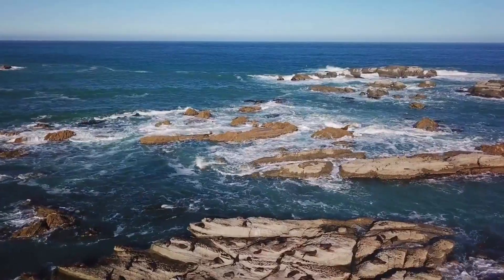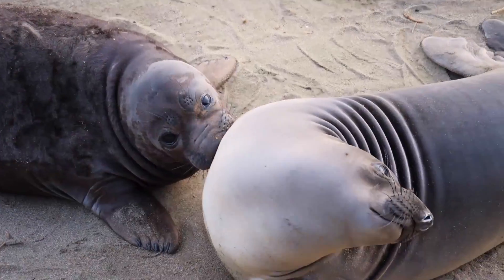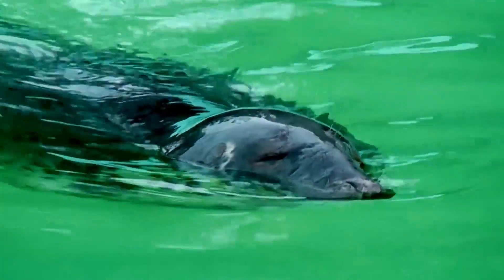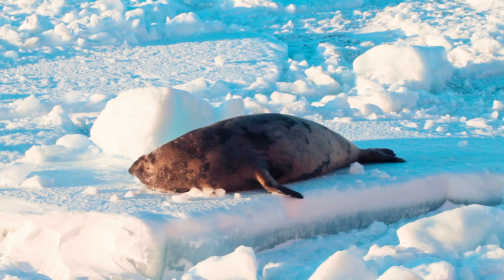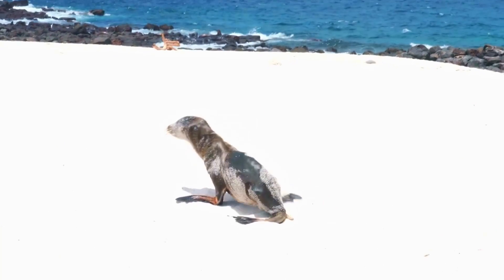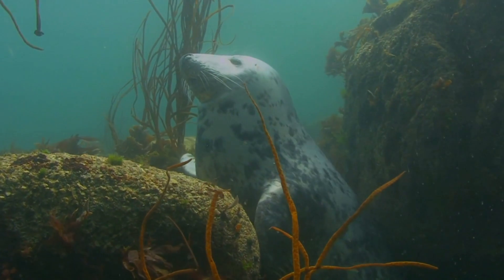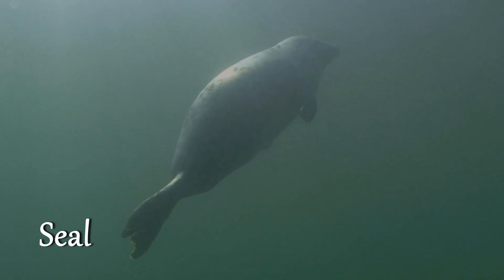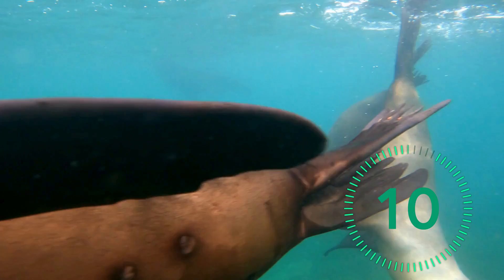Differences between Sea lions and Seals | Kids educational video | kids animal video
Discover the secrets beneath the waves as we explore the distinct features of seals and sea lions.